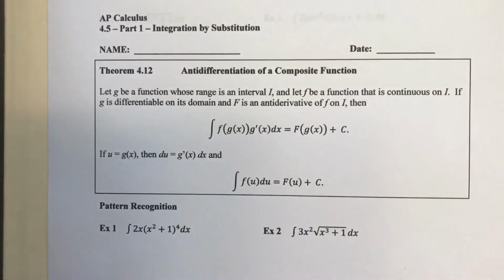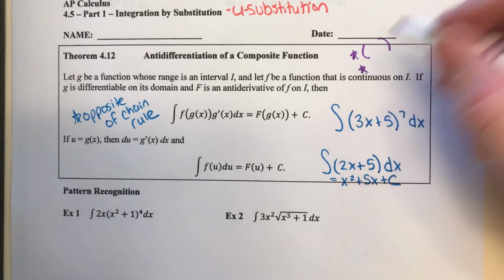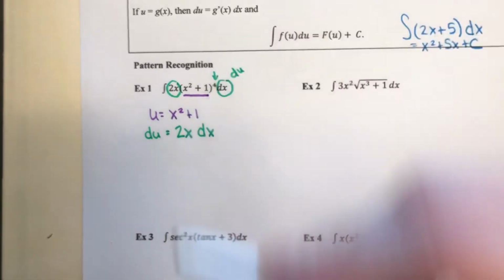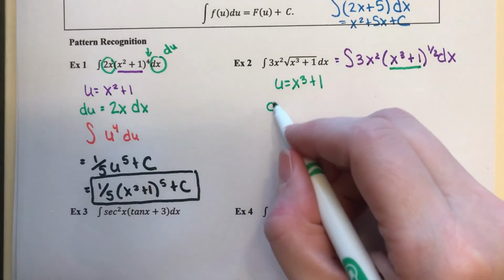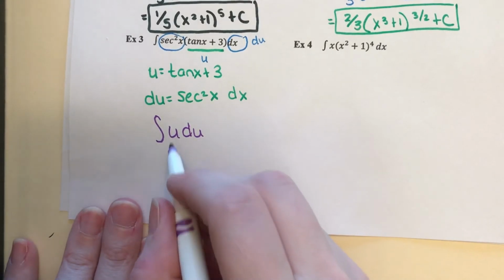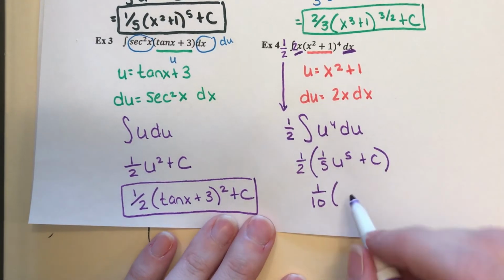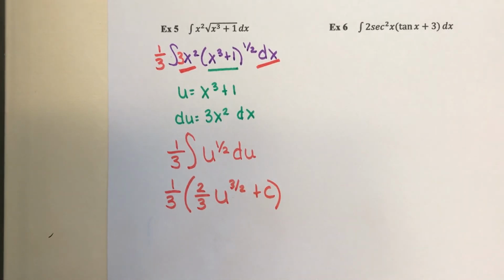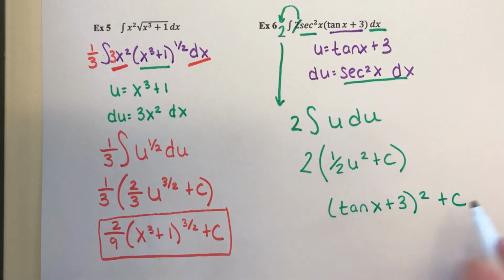ACE Calc 4.5-Part 1